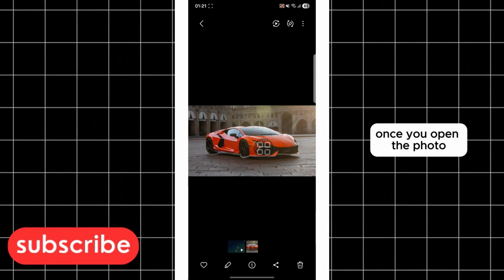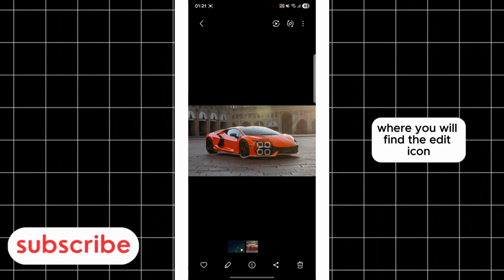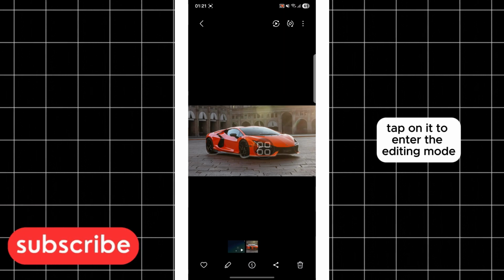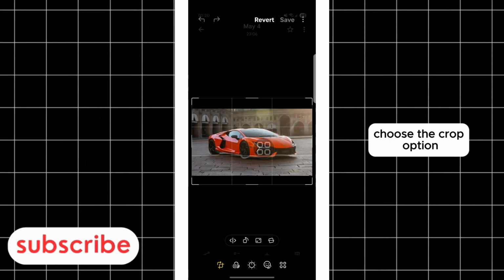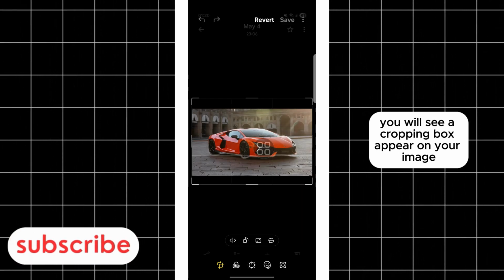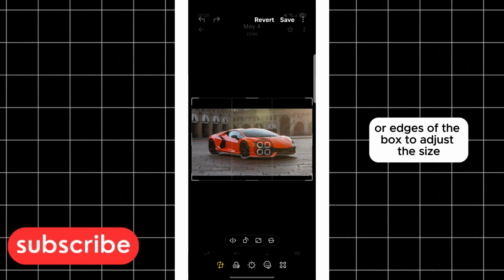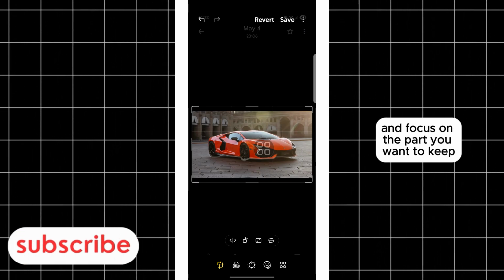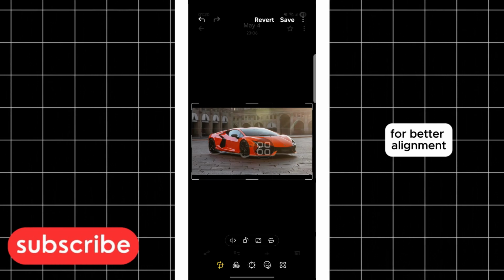How to Crop Photos on Mobile | Editing Guide 2026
Learn how to crop photos on mobile in 2026 using a simple built-in method—no third-party apps needed! In this quick tutorial, you’ll discover how to open your gallery, select any image, and use the built-in edit tool to crop, resize, rotate, and straighten your photos in seconds. This easy guide works on both Android and iPhone, helping you create clean and professional-looking images for social media, profiles, and everyday use. Just drag the crop corners, adjust your framing, and save your final image with one tap.

Perfect for beginners and anyone who wants fast mobile editing tips without complicated tools.